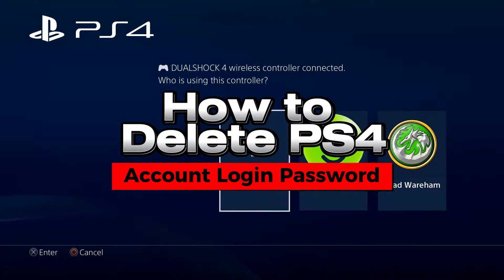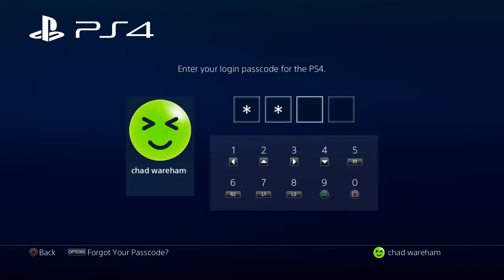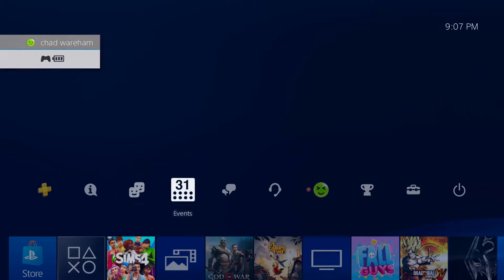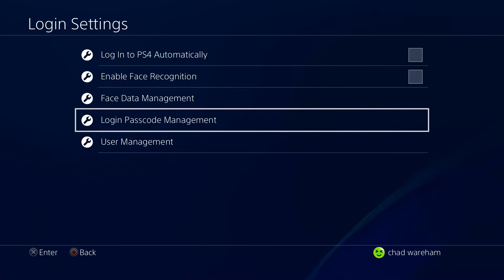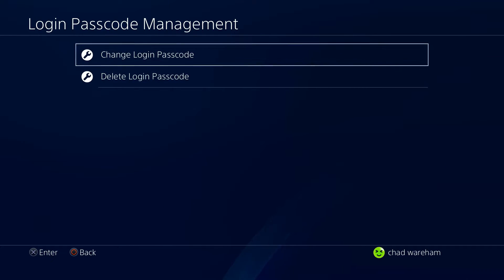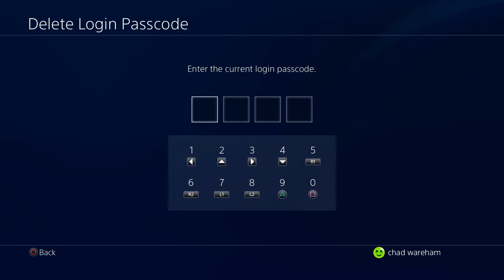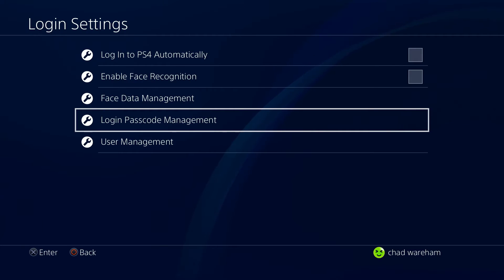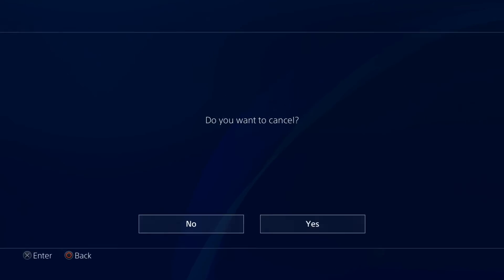How to Delete PS4 Account Login Passcode (For Beginners!)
Do you want to know how to delete you PS4 account passcode? In this video, I show you how to delete your Playstation 4 account passcode so that every time you sign-in to your console you won't have to put in a login password for your account.

Video title: How to Delete PS4 Account Passcode (For Beginners!)